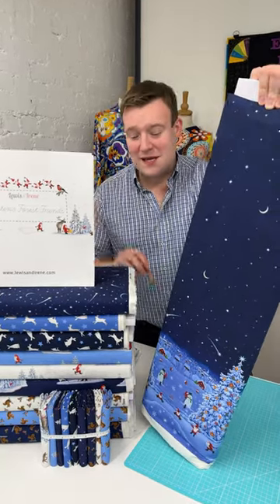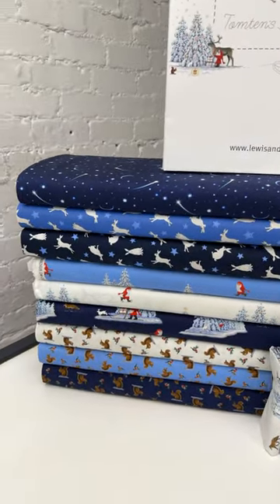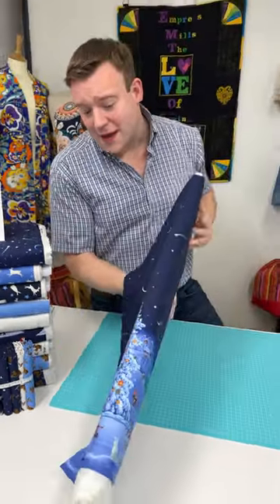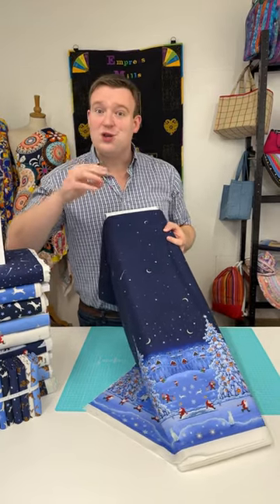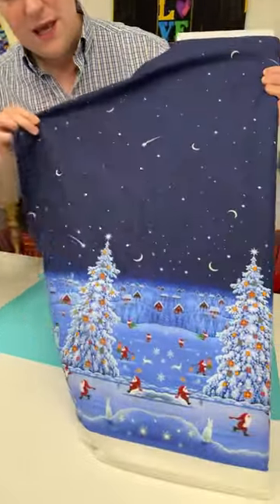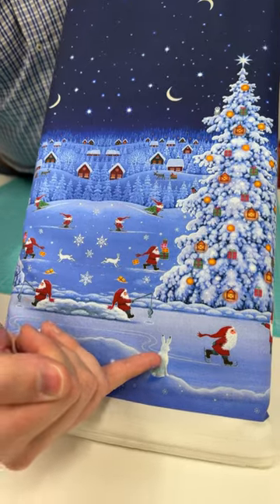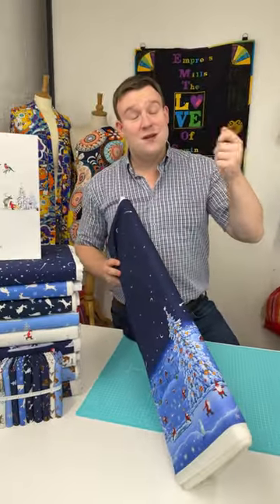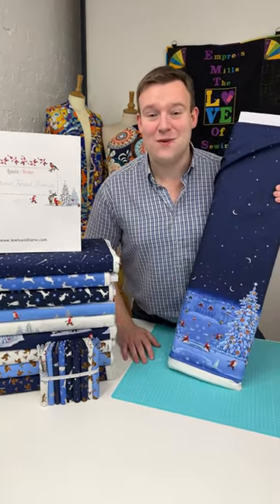New Tomtens Forest Friends Christmas Fabric - Lewis & Irene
A quick peek at some of the designs from the new Christmas Collection by Lewis & Irene.

Tomtens Forest Friends is a collaboration between the Lewis & Irene fabric design team and Eva Melhuish - a talented illustrator with works published internationally.

Perfect for Christmas sewing projects, the fabrics are ideal for quilting dressmaking, soft furnishings (cushions etc.) and more. Explore the range & learn a little about the designs plus what they can be used for with Charles.